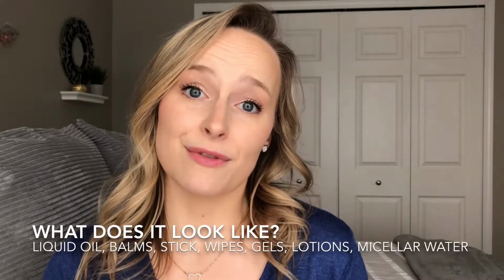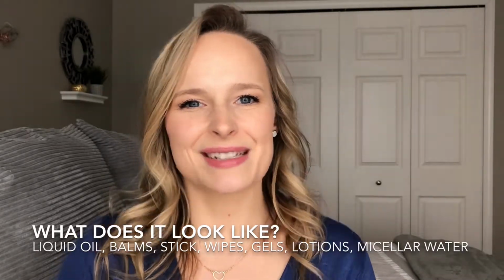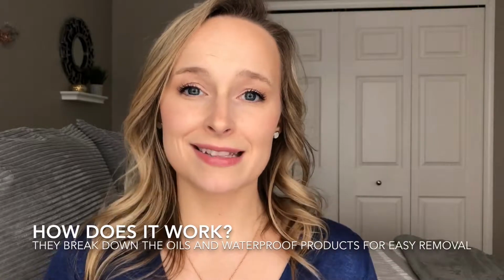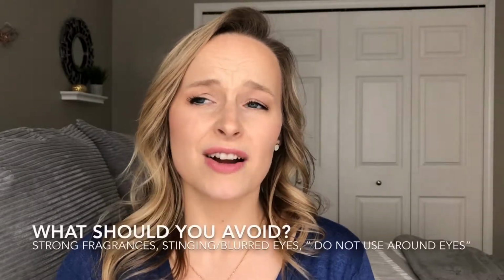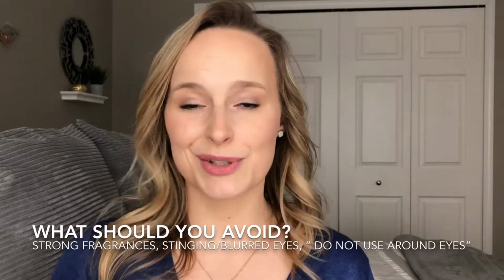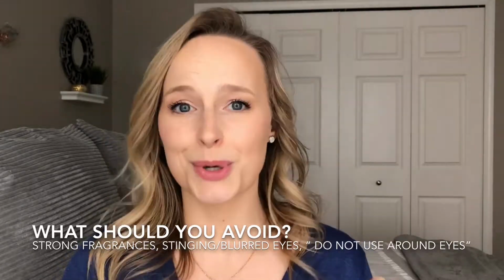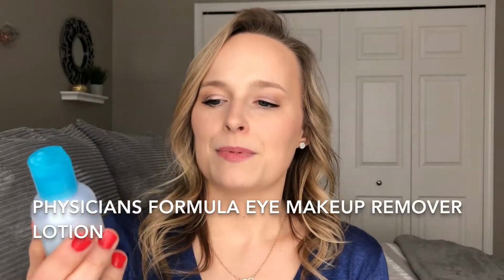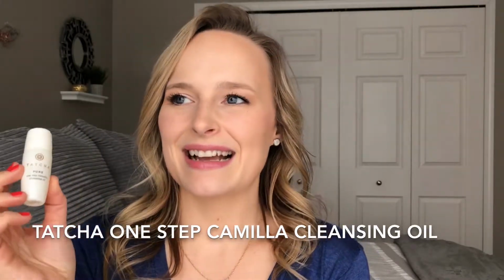MAKEUP REMOVERS | First Cleanse - Skincare 101 Series | Jess Frezz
Hey everyone, I'm diving right into my first step of my evening skincare routine, and that using a makeup remover to do a first cleanse. I'll explain everything I know about first cleansing, and show you my favorites in this category. I hope you find this useful and enjoyable! :)
This is part 3 of my Skincare 101 Series, where I want to help you by bringing a basic foundation of skincare knowledge so that you can be set on the path to enhancing your natural beauty.